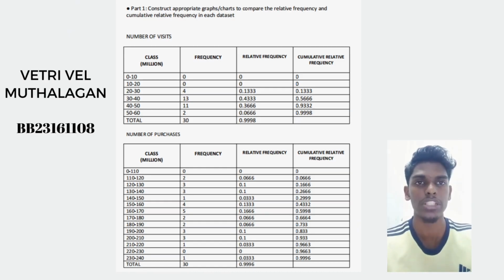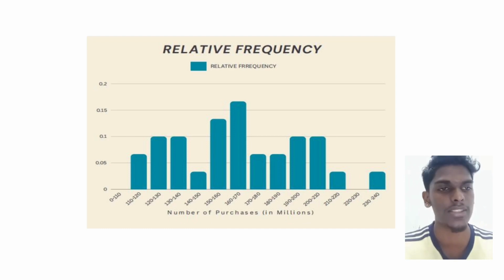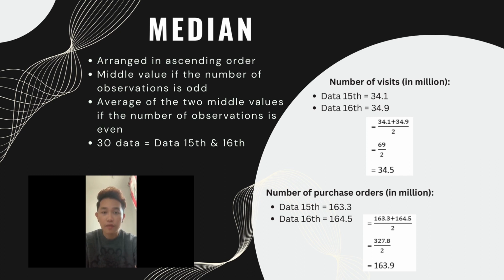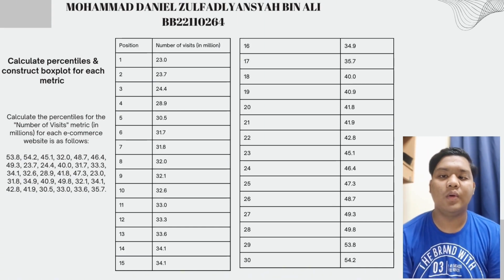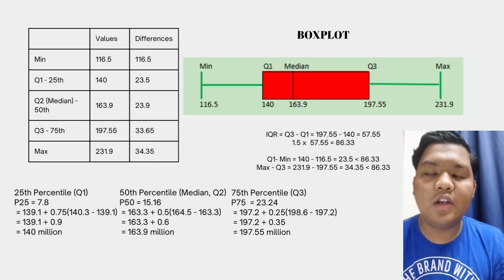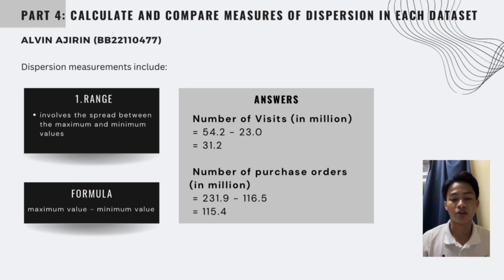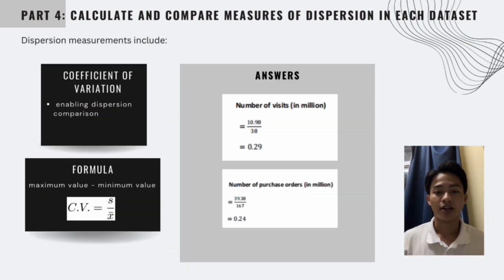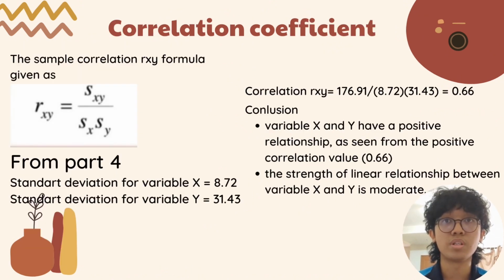[GROUP 23] ANALYTICAL DATA & BUSINESS INTELLIGENCE SESSION 23/24 (GROUP ASSIGNMENT 1)